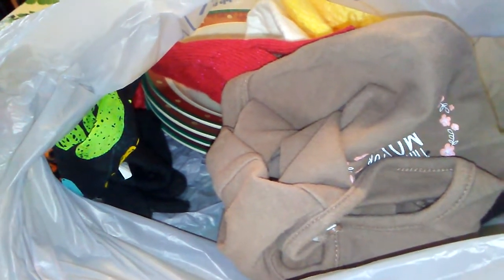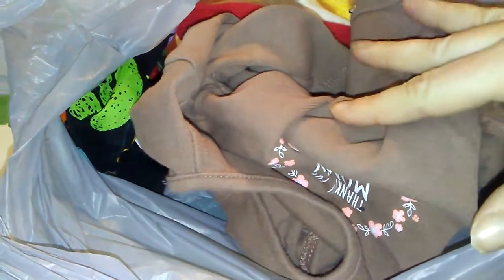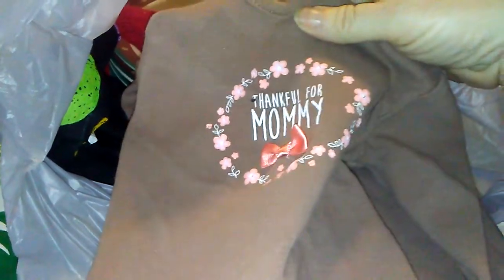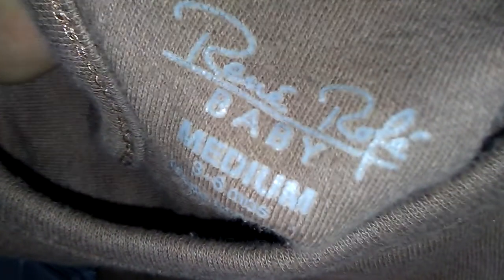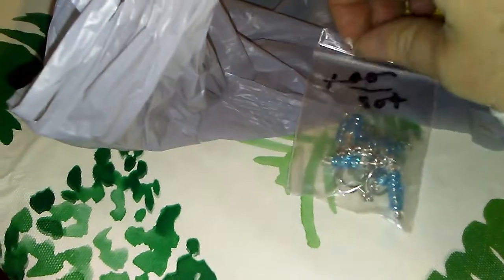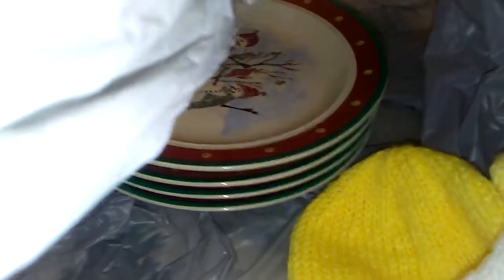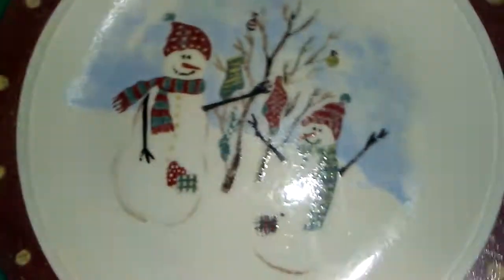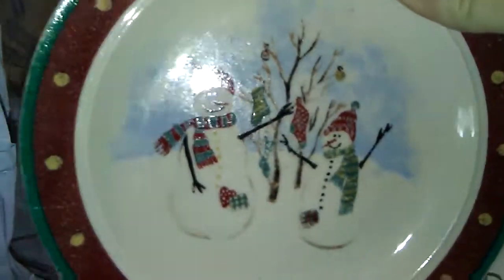Thrift store haul - finds for the reborn babies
Found some cute things for my reborn baby dolls from my local thrift store.

Michelle